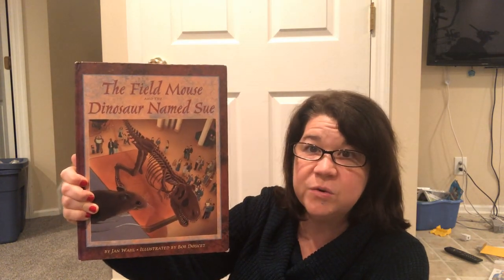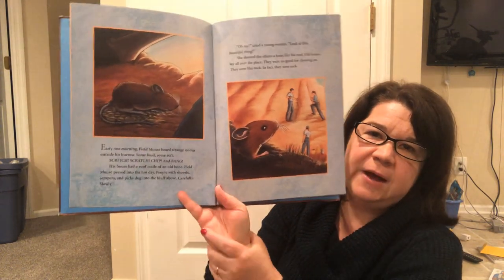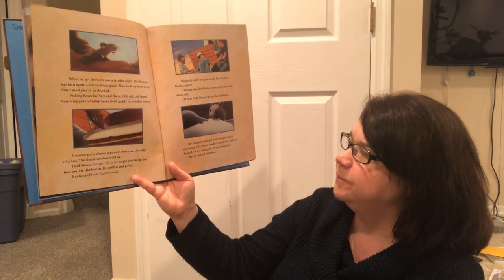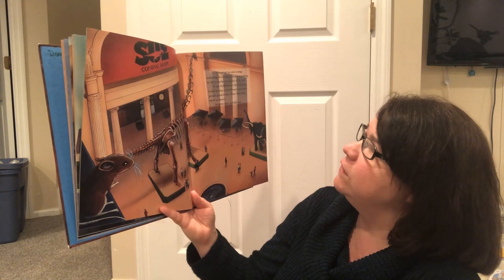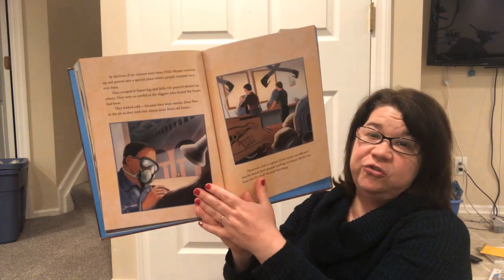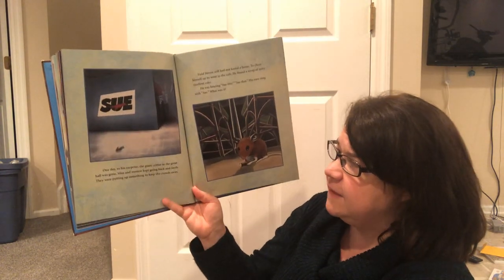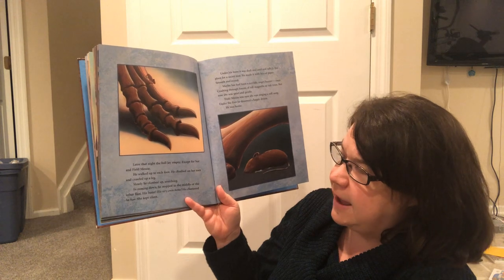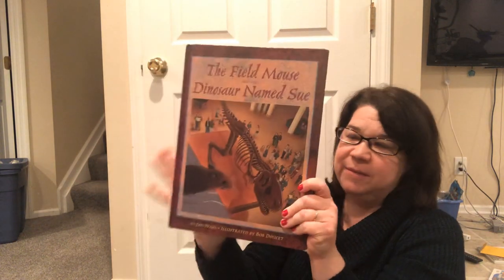The Field Mouse and the Dinosaur Named Sue by Jan Wahl